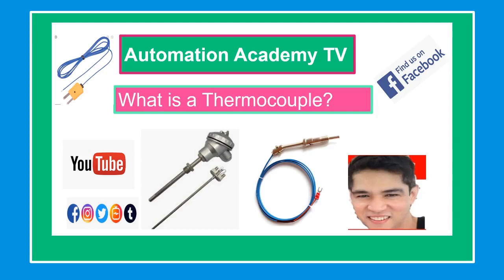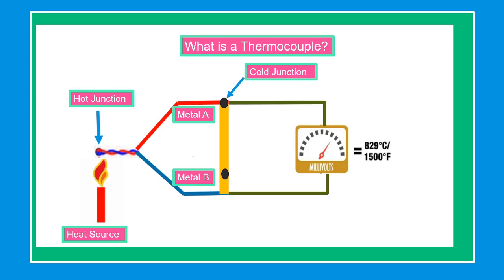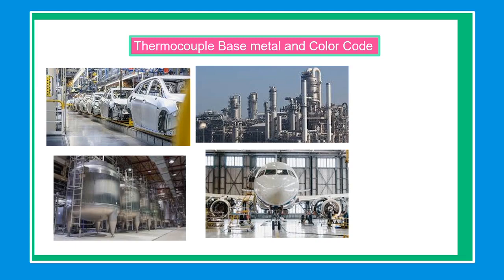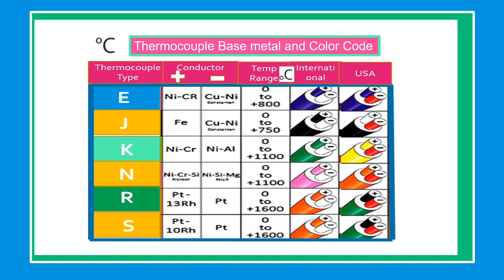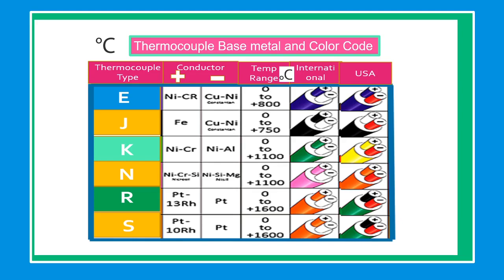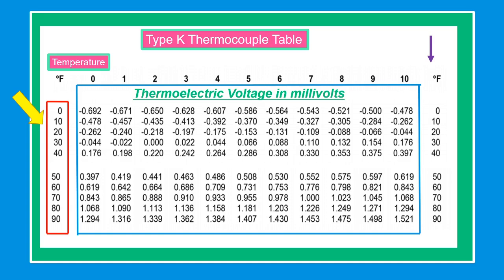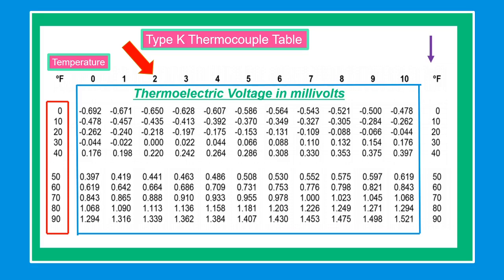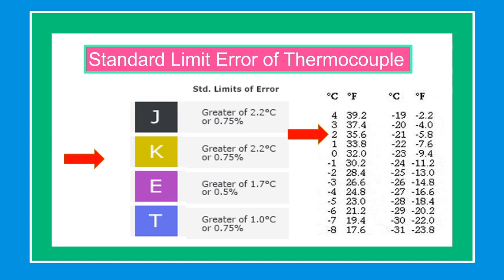Themocouple 101- How to read thermocople Table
Complete Guide for reading thermocouple table.
Complete guide of knowing its base metal
This is how a simple bi-metal thermocouple works. The thermo electric effect.
Seebect effect
Thermocouples consist of two wire legs made from different metals. The wires legs are welded together at one end, creating a junction. This junction is where the temperature is measured. When the junction experiences a change in temperature, a voltage is created.